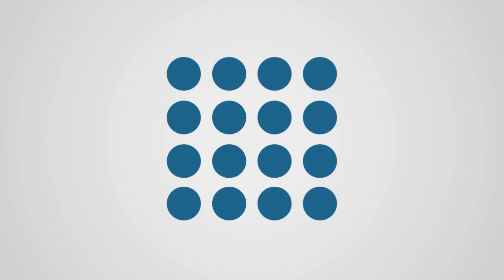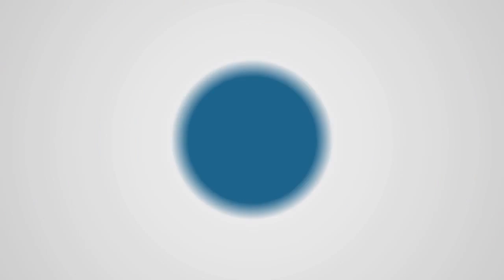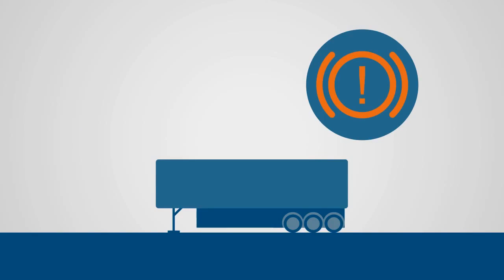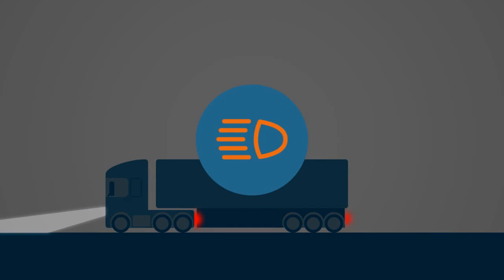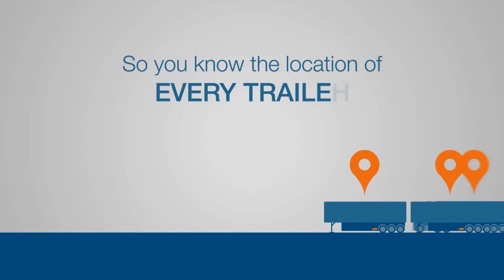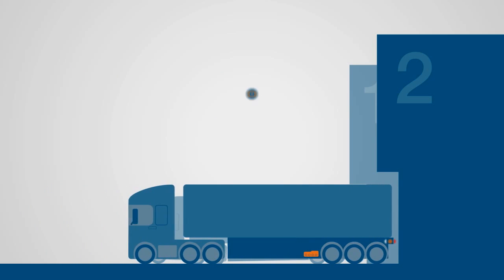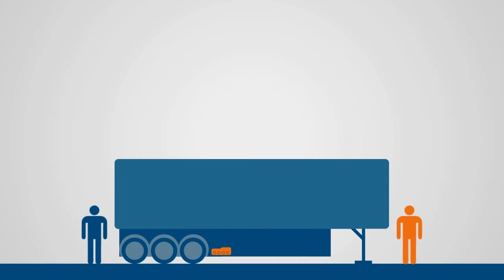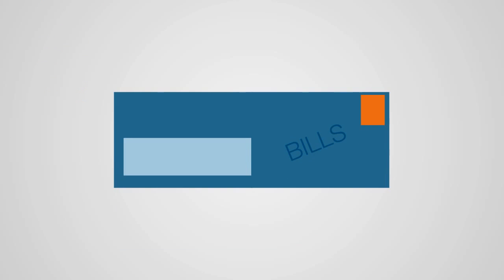TRAILERMASTER the Future of Fleet Trailer Management EN UK 2020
Spending less time on trailer management. | Take a look at the future of fleet trailer management.

TRAILERMASTER is packed with features like braking performance monitoring, tire pressure monitoring, EBS DTC monitoring, boogie load monitoring, trailer light monitoring and trailer tracking.